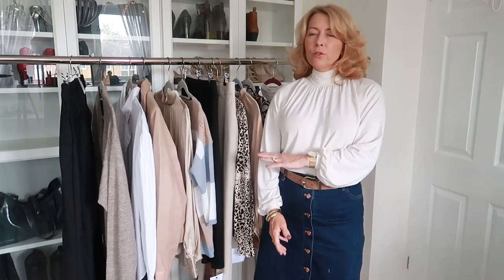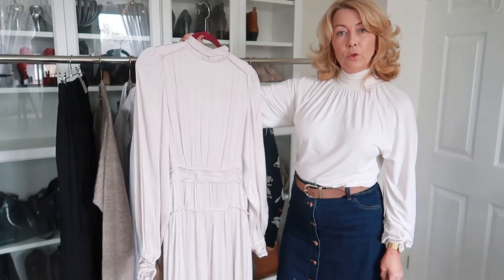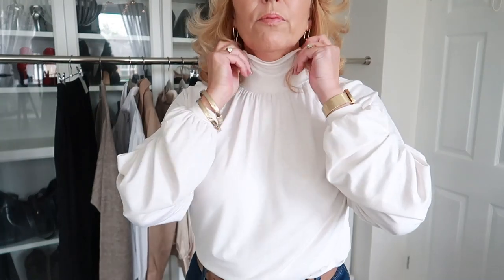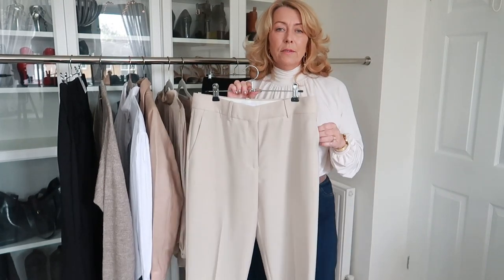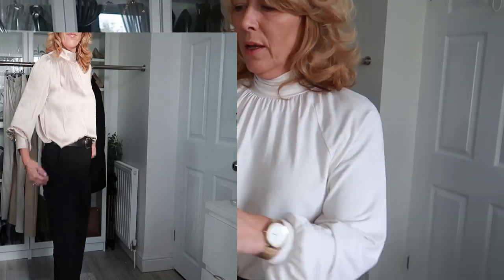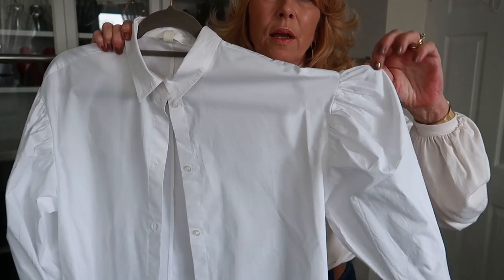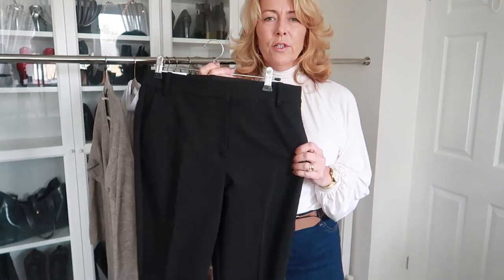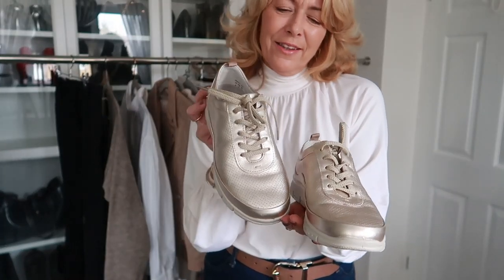Haul,h&m plus other brands. Try on. What's new in my wardrobe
Hi All
I hope you enjoy this try on. I've found some lovely items to share with you this month. All links are below, just click on the show more.
Please let me know what your favourite is, I'd love to hear from you.

Blush shirt sold out